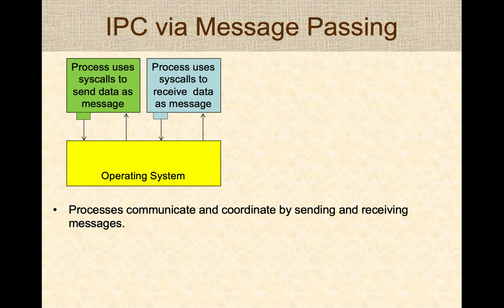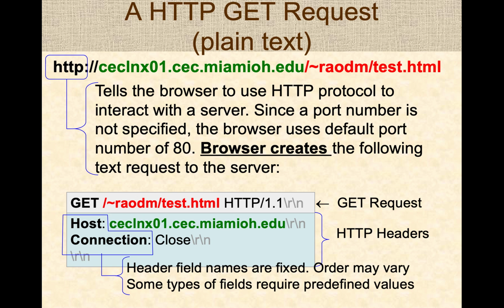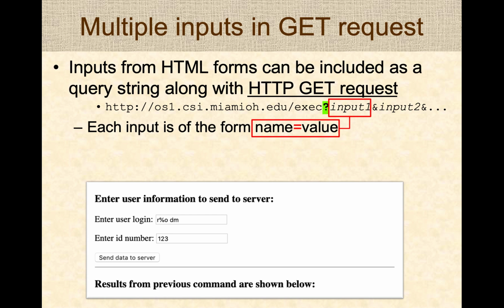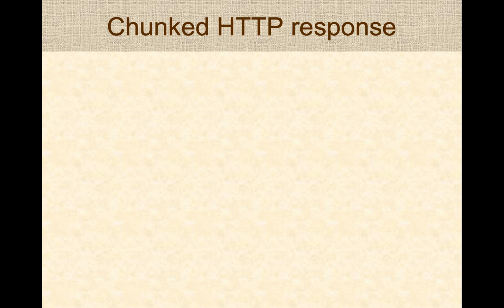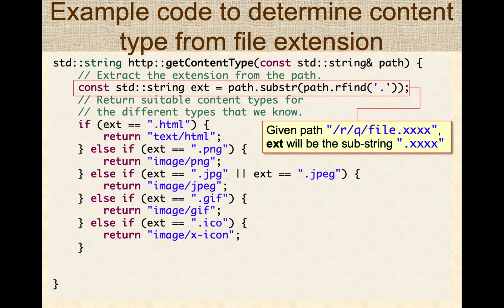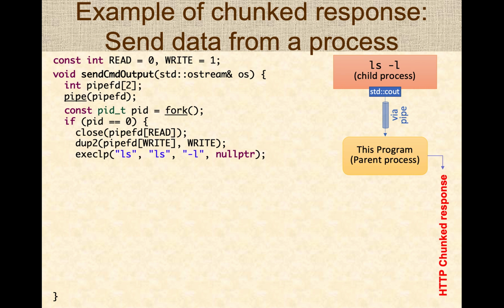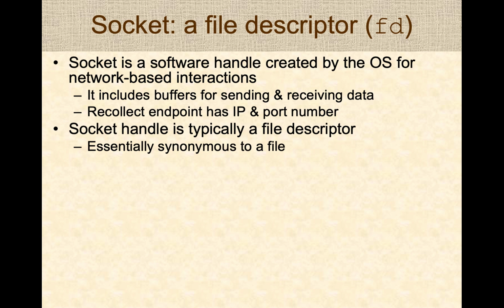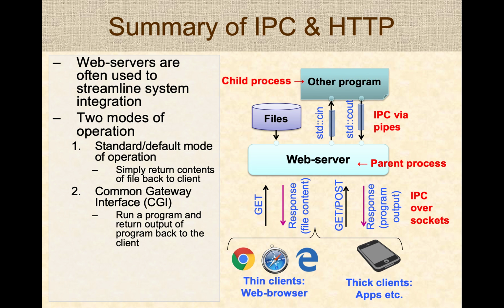Inter-Process Communication (IPC) with HTTP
This video presents the key concepts of Inter-Process Communication (IPC) over data communication networks.  The focus of this presentation is on the widely used and very important HTTP protocol with application to web-servers. This presentation covers the details of HTTP GET request. It covers details of HTTP response, particularly chunked HTTP response. Programs in C++ for performing the different operations are also discussed.